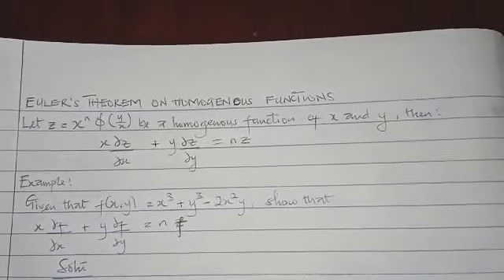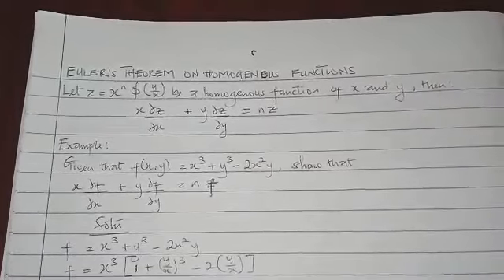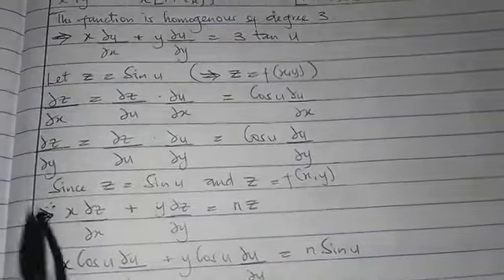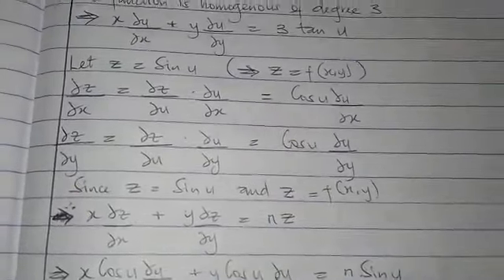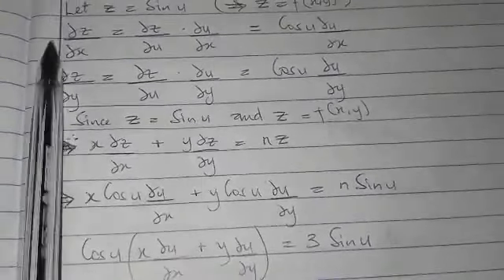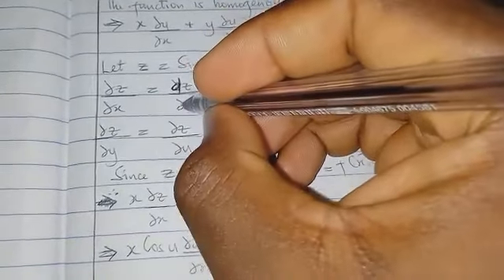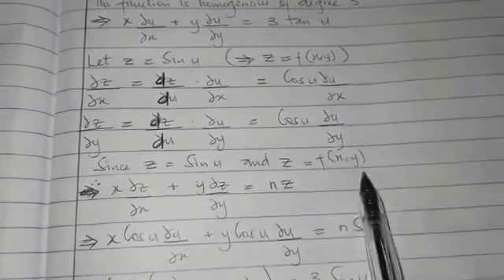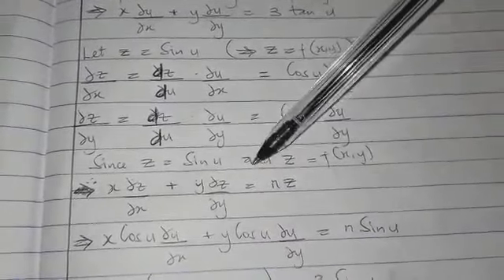EULER'S THEOREM ON HOMOGENEOUS FUNCTIONS I | MTH 205